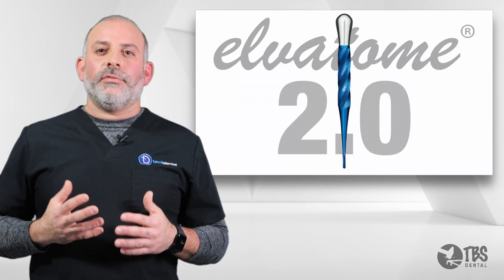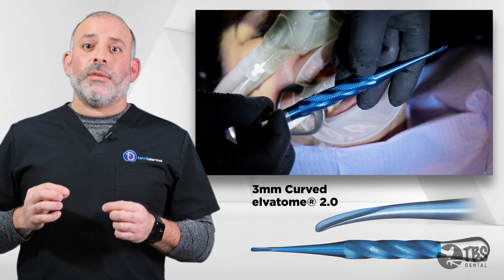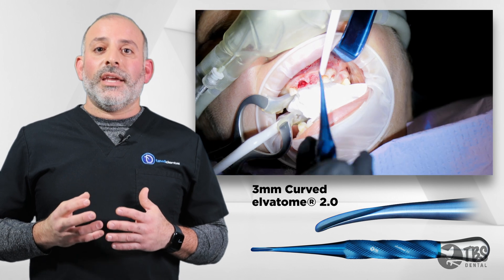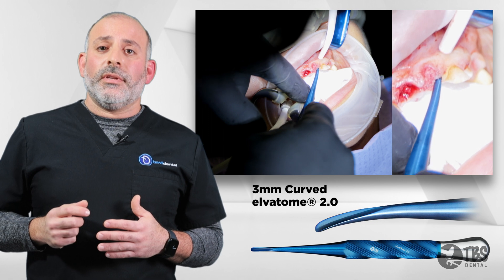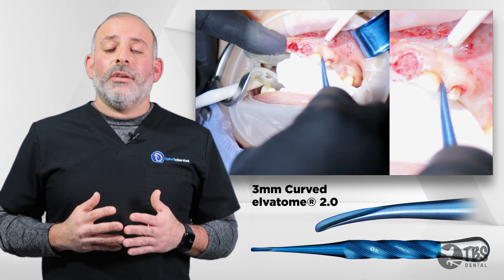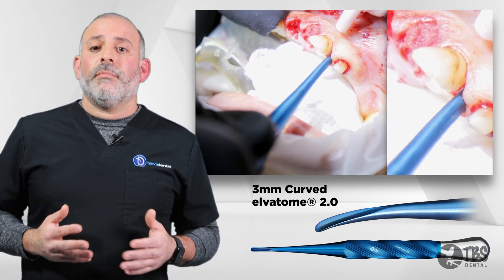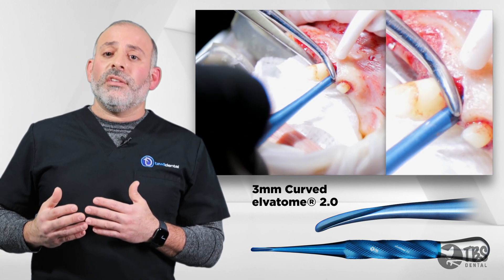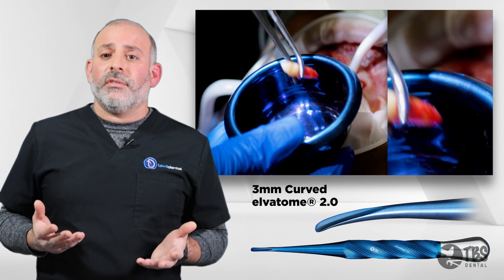Dental Evolution with TBS: Lesson 1.5 - Minimally Traumatic Extractions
TBS Dental Clinical director Dr. Isaac Tawil walks viewers through the extraction process using our unique instruments.

Products used:
TBS Dental elvatome® 2.0 3mm curved - SKU: 38026.2
TBS Dental Cawood - Minnesota Retractor - SKU: 26002A
TBS Dental Perry Tissue Forceps - SKU: 38074
TBS Dental Surgery Bowl - SKU: 36020